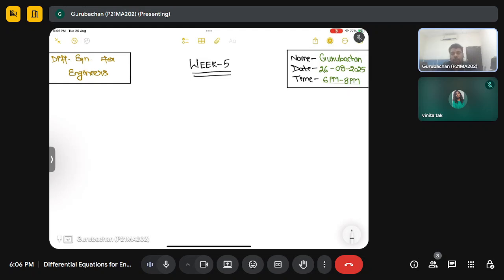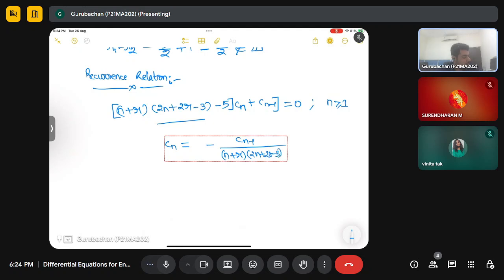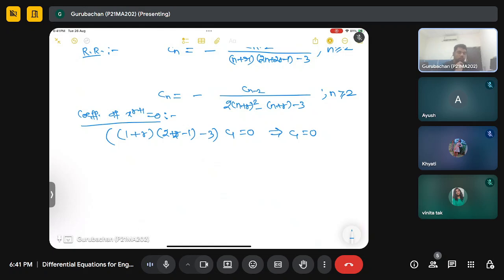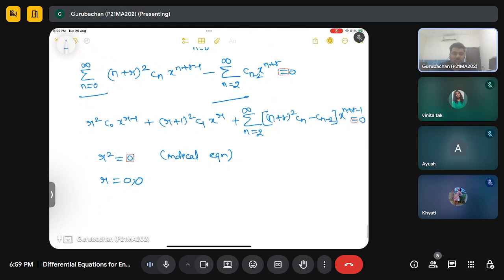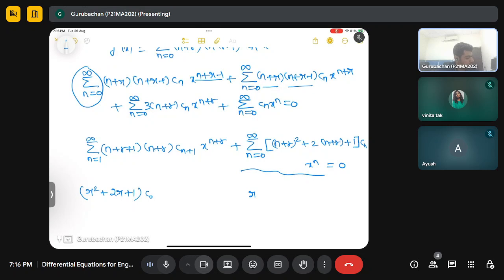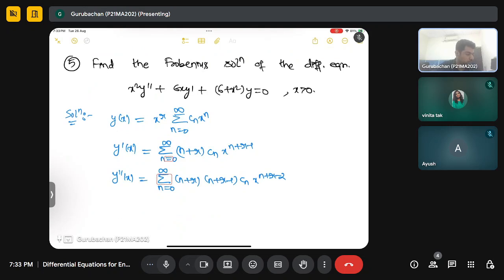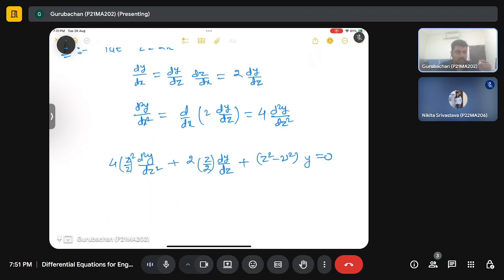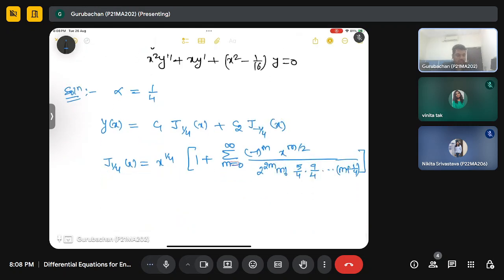Differential Equations for Engineers || Tutorial-5